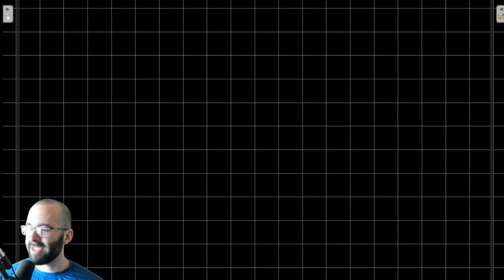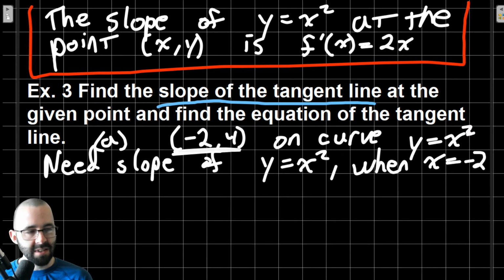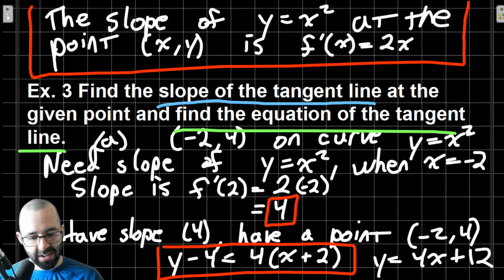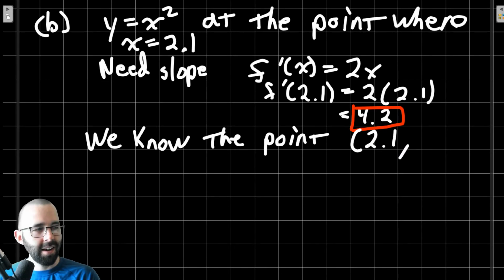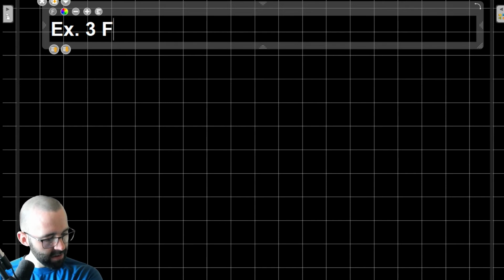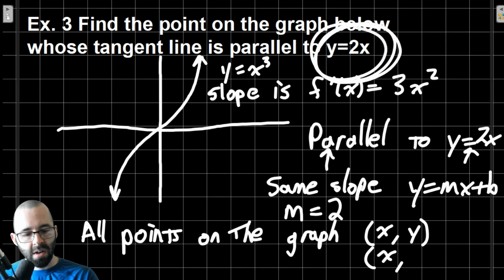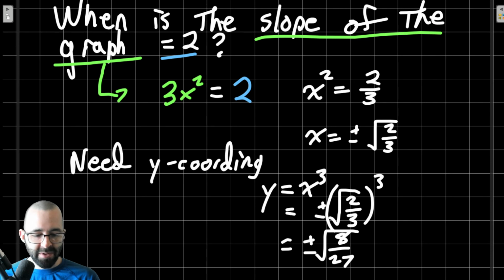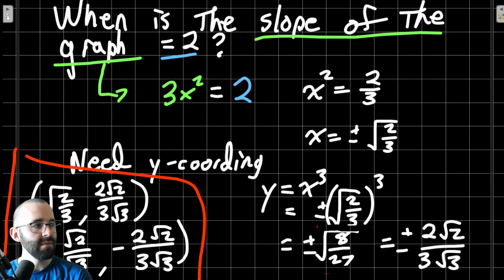2350 1 2b Finding Equations of Tangent Lines Graphically